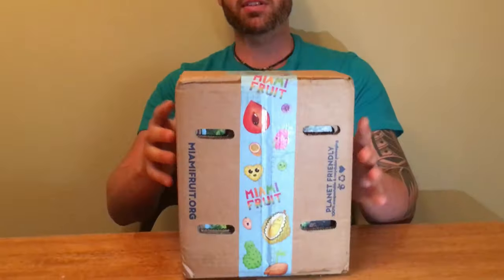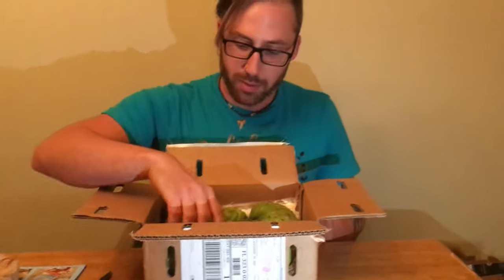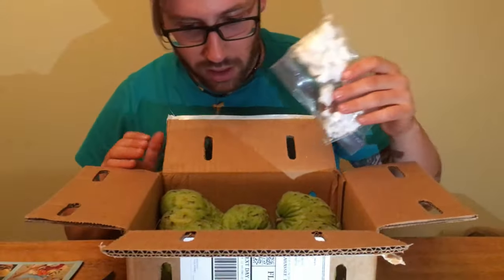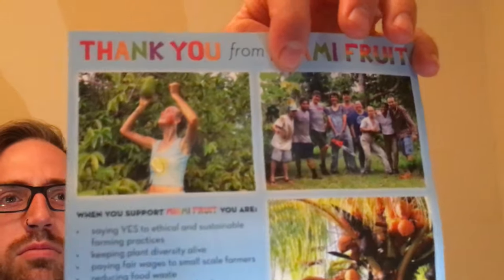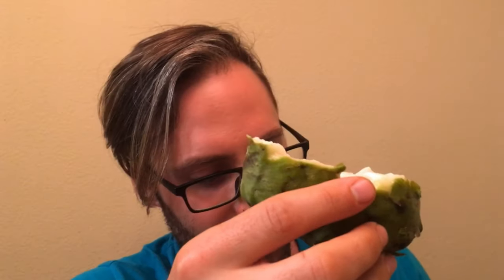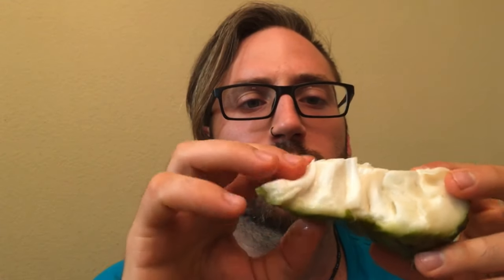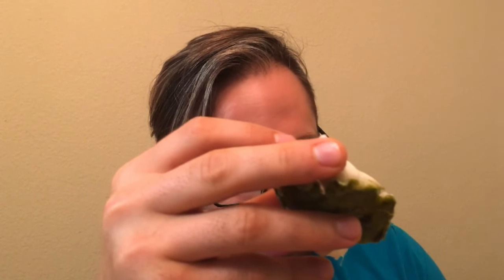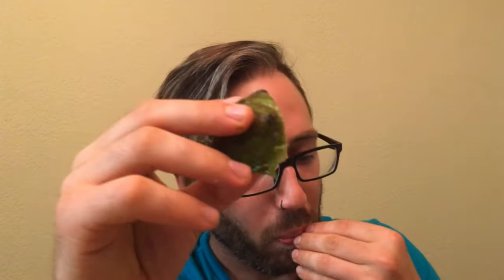Unboxing ATEMOYA fruit from Miamifruit box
Ordered a box from Miami fruits. Inside are these amazing delicious Atemoya! They are in the Annona family related to Pawpaw’s!

Miamifruits 👆

When you get the chance try new fruits!